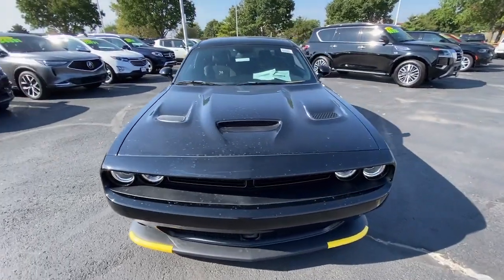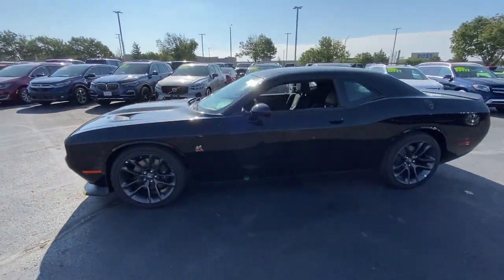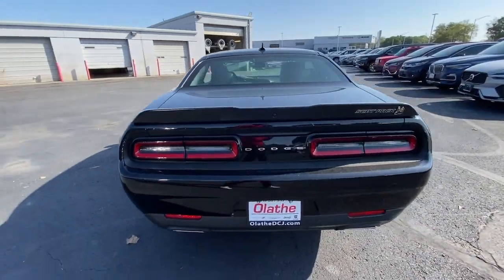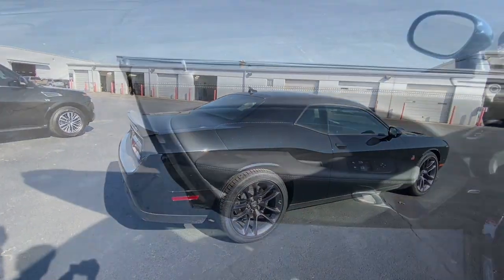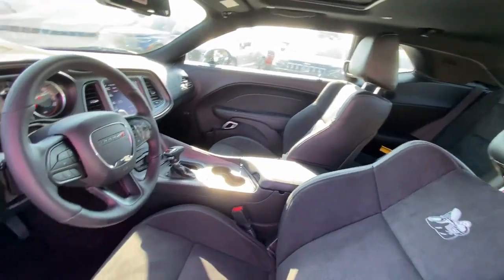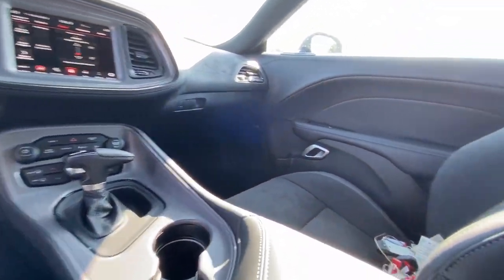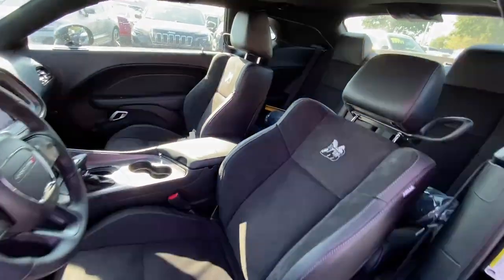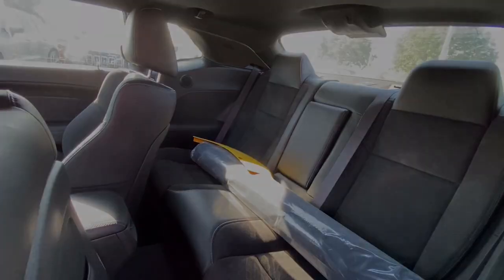2023 Dodge Challenger Olathe, Overland Park, Lawrence, Kansas City, Lee's Summit PH615053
Pitch Black Clearcoat New 2023 Dodge Challenger R/T Scat Pack available in 15500 W. 117th Street, Olathe, Kansas at Olathe DCJR. Servicing the Olathe, Overland Park, Lawrence, Kansas City, Lees Summit, KS area.

Olathe DCJR
15500 W 117th Street

Pitch Black Clearcoat 2023 Dodge Challenger R/T Scat Pack RWD 8-Speed Automatic SRT HEMI 6.4L V8 MDS